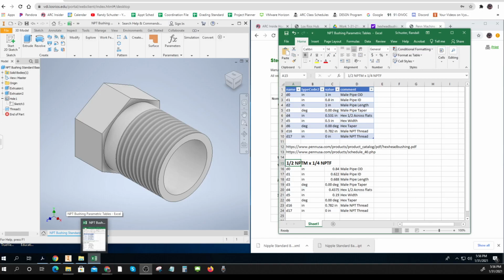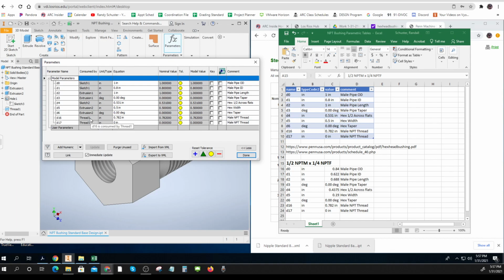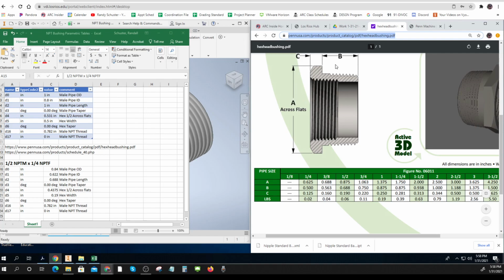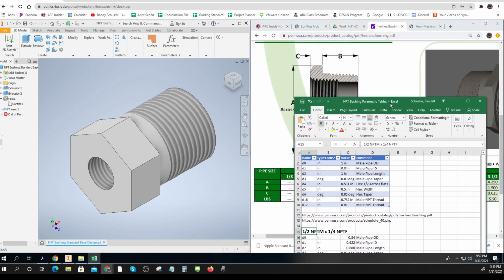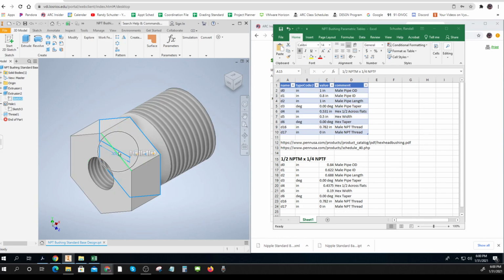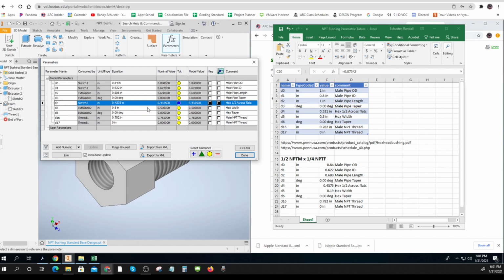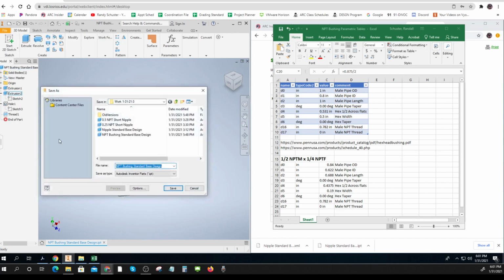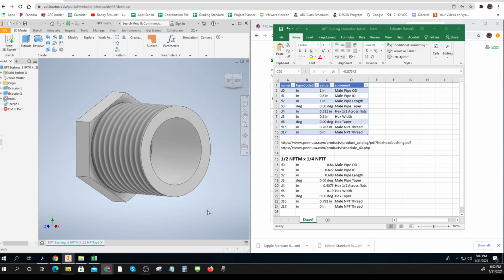330 Tutorial Example Bushing NPTM X NPTF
330 Tutorial Example   Bushing NPTM X NPTF
Base Design File
Parametric Table
1/2 NPTM x 1/4 NPTF Instance